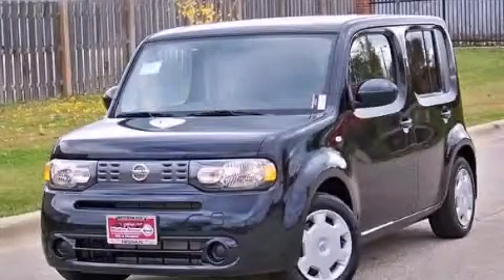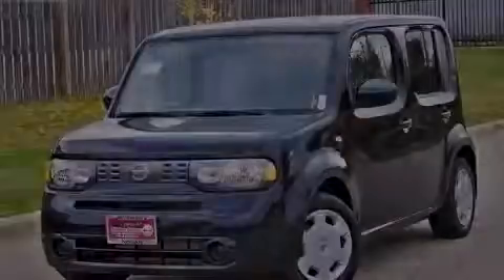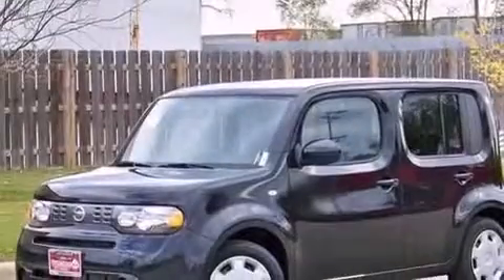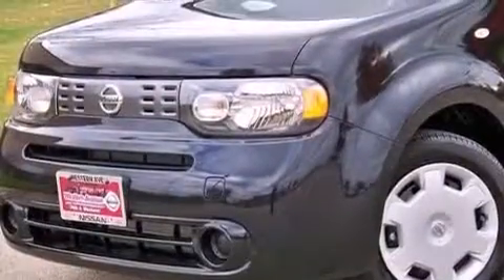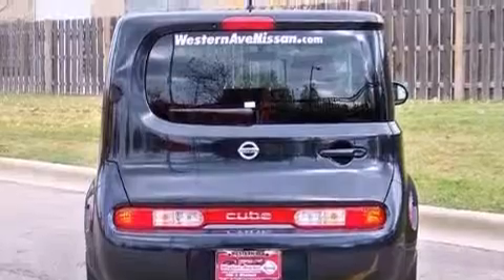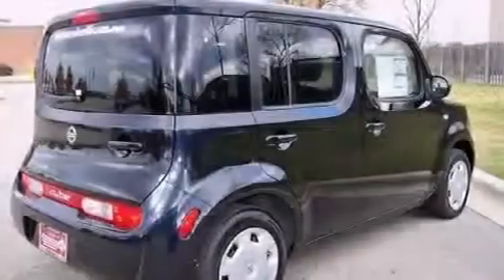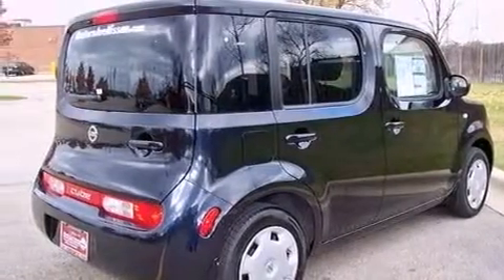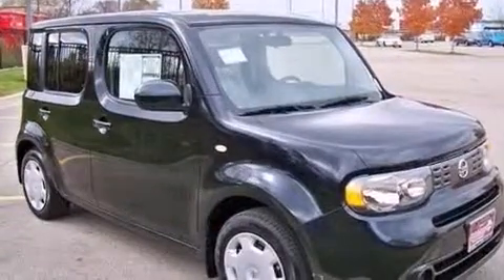2013 Nissan cube Chicago IL 60636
Year : 2013
 Make : Nissan
 Model : cube
 Engine : Gas I4 1.8L/110
 Trans . : Variable
 Exterior : Sapphire Black Metallic
 Miles : 10

 2013 Nissan cube Chicago IL